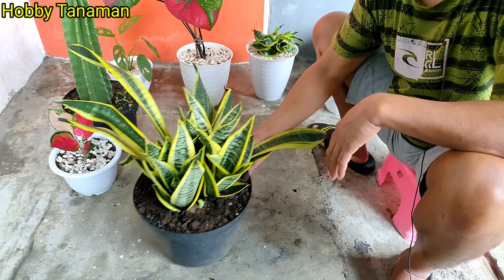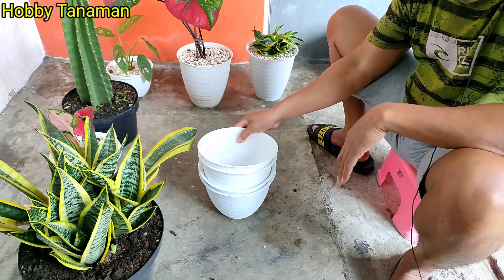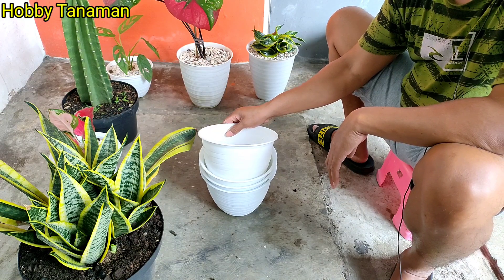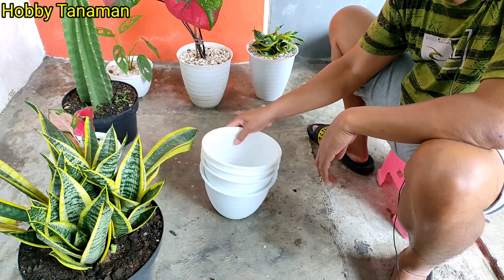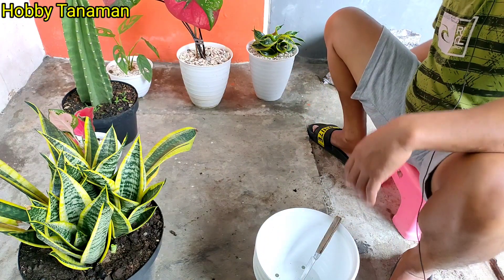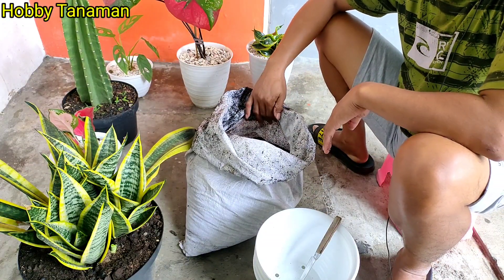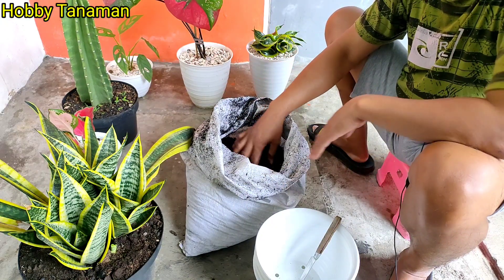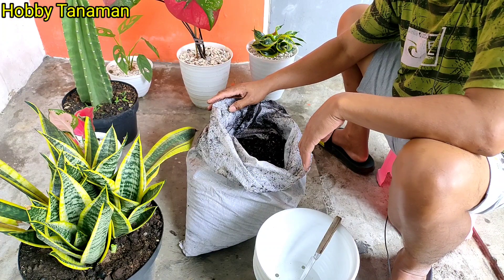Repotting Sansevieria / Memindahkan anakan Sansevieria Ke POT !!